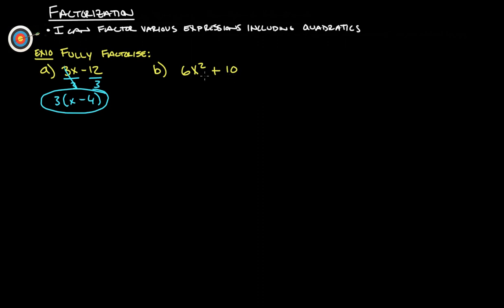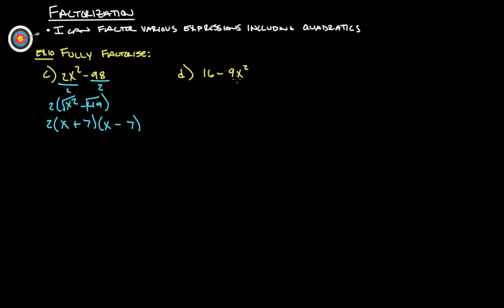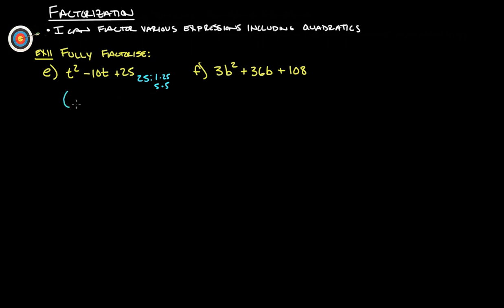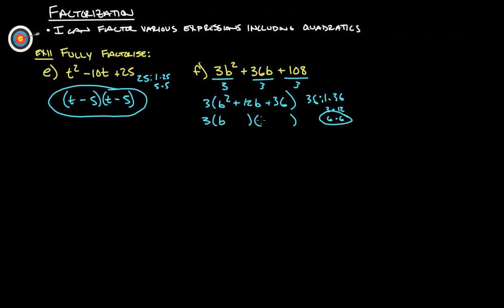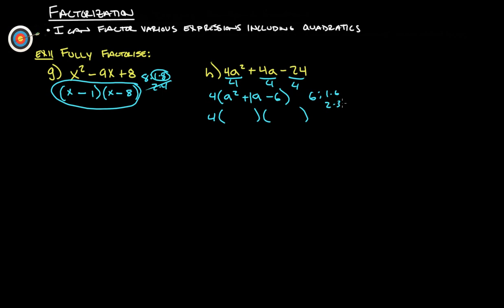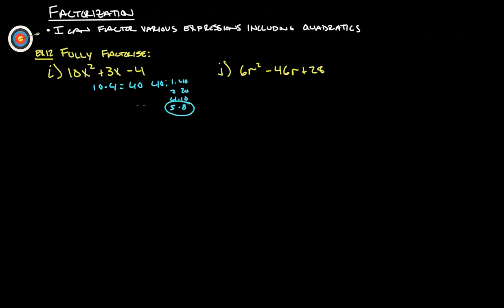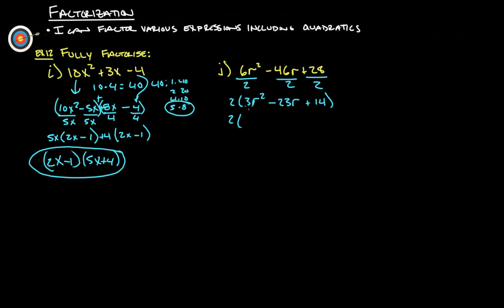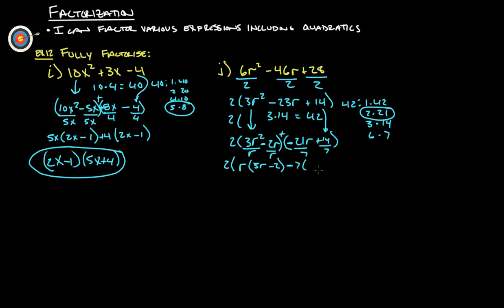7-2 Factoring Quadratic Expressions (part 2 of 2)